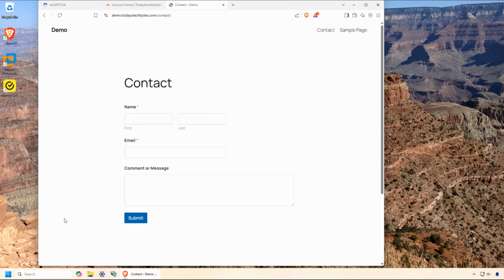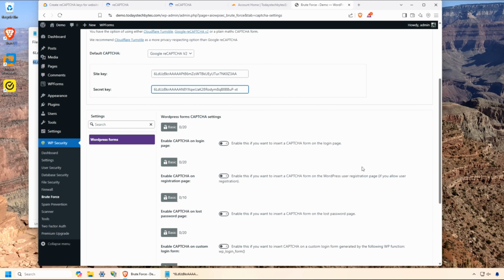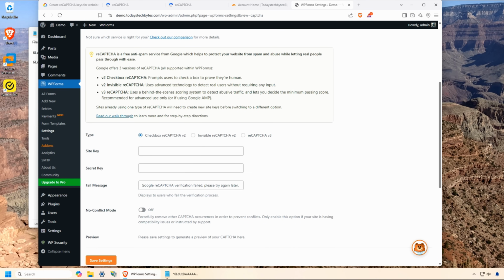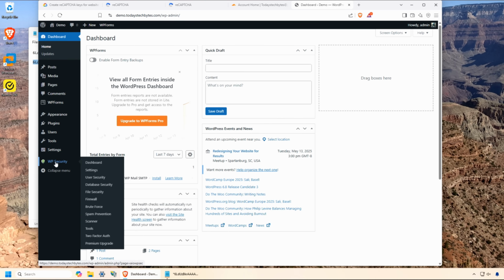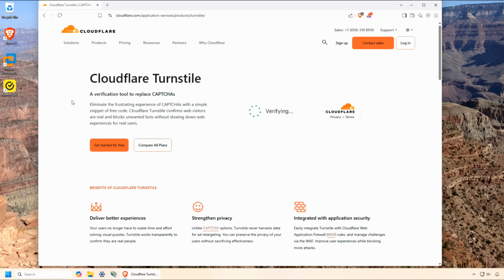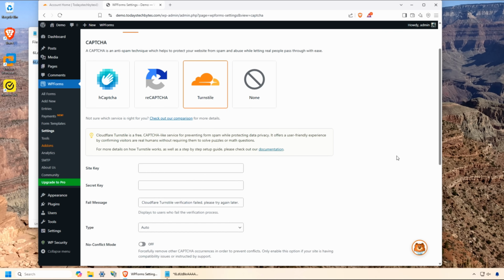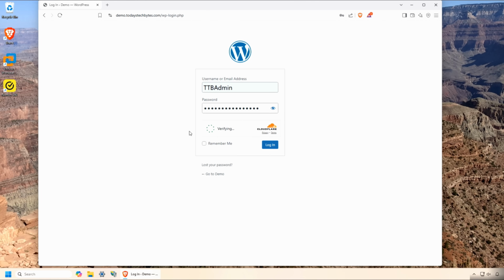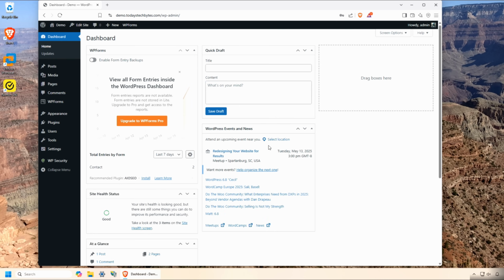Wordpress Forms Security - reCAPTCHA or Turnstile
When it comes to protecting your WordPress forms from spam and abuse, two of the most popular solutions are Cloudflare Turnstile and Google reCAPTCHA. Both options are designed to keep bots at bay while ensuring real users can easily interact with your website. Cloudflare Turnstile stands out for its privacy-friendly approach, requiring minimal user interaction and collecting less personal data compared to traditional CAPTCHAs. On the other hand, Google reCAPTCHA is widely recognized for its robust security features and offers customizable options for appearance and analytics. Website owners often face the dilemma of choosing between a seamless user experience and advanced customization or analytics. Understanding the differences in privacy, ease of integration, and resource usage can help you decide which tool best fits your WordPress site's needs. Ultimately, your choice will impact both the security of your forms and the satisfaction of your users.